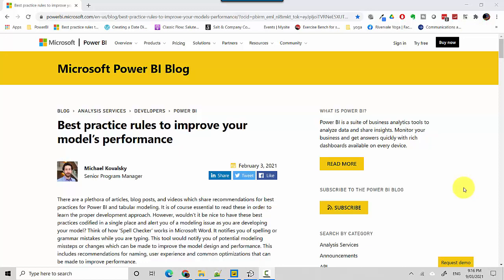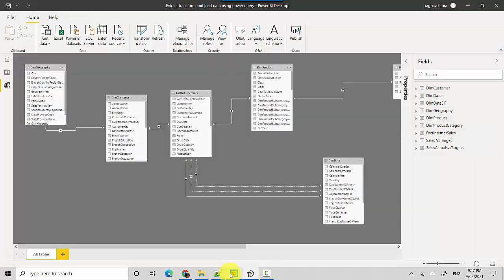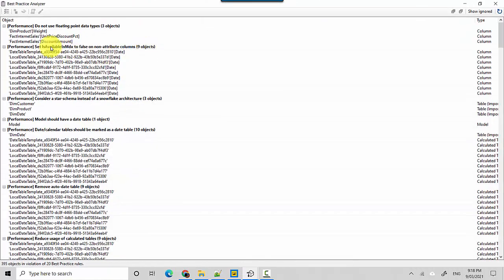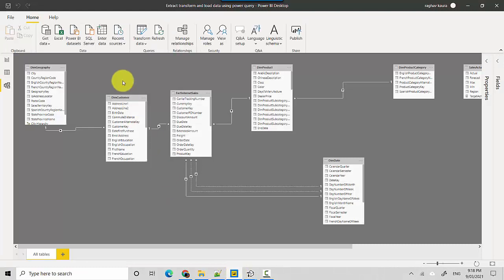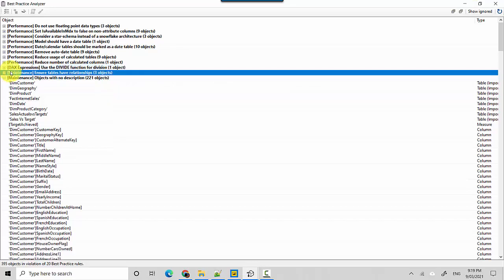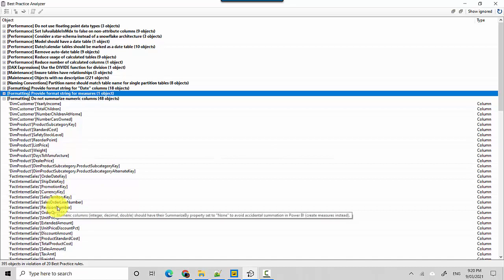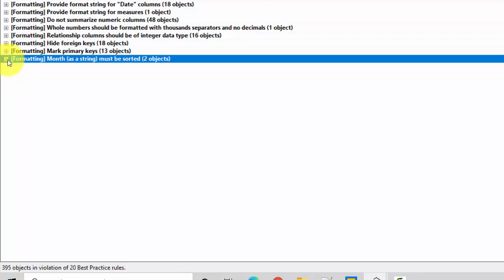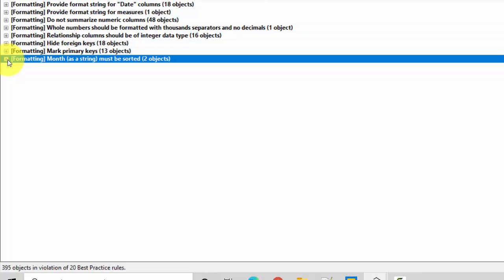Check for Power BI Best Practices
Published on Mar 10, 2021:

In this video, we will learn how to check for power bi best practices using the Tabular Editor.